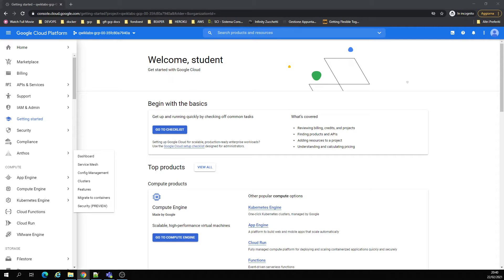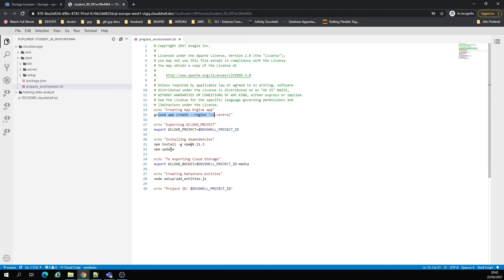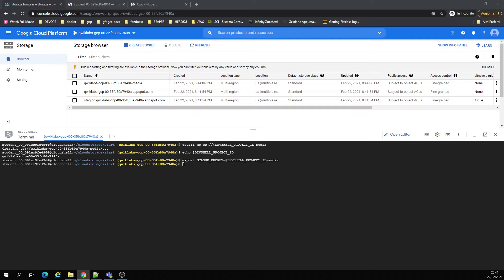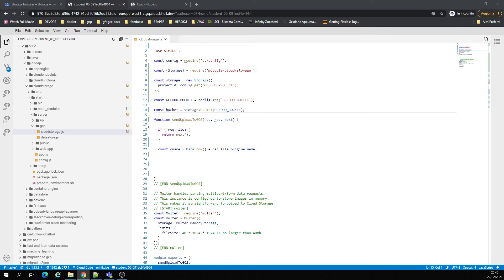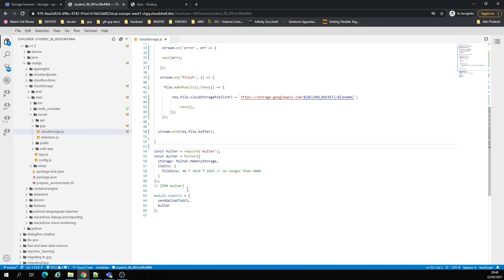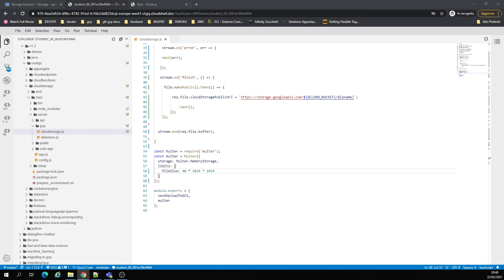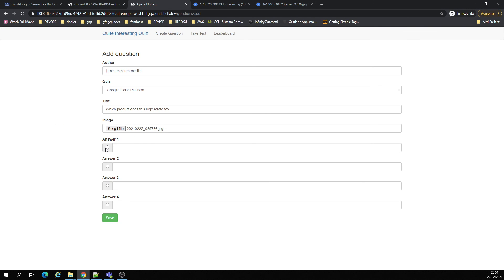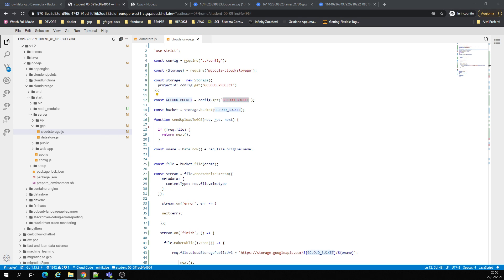Google Cloud Platform: Storing Image and Video Files in Cloud Storage